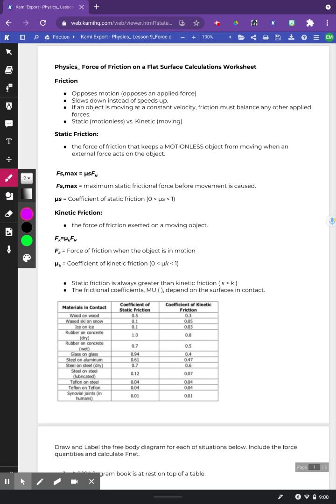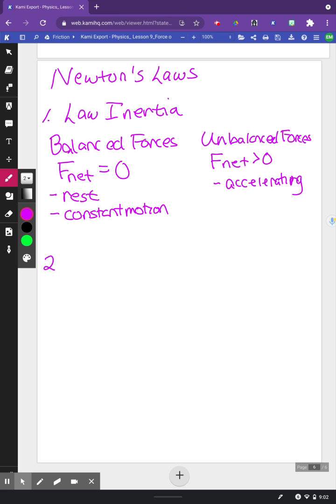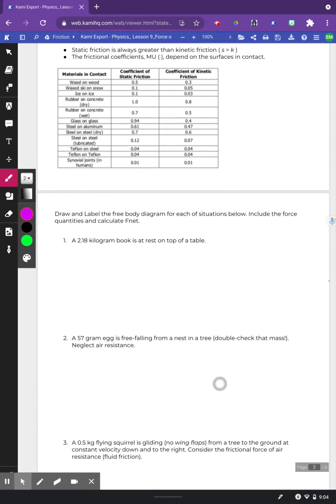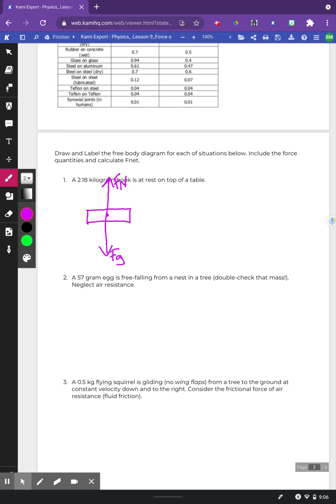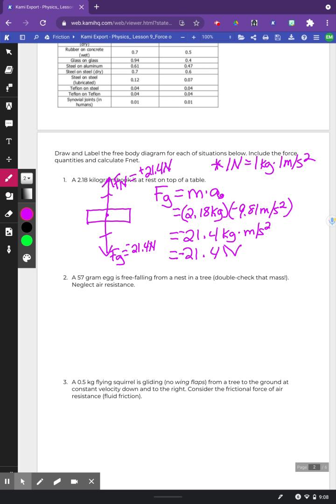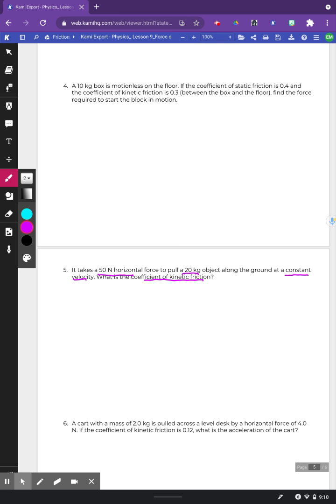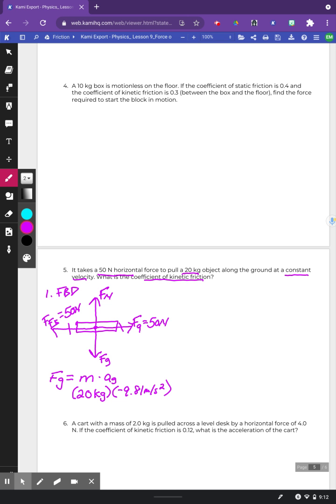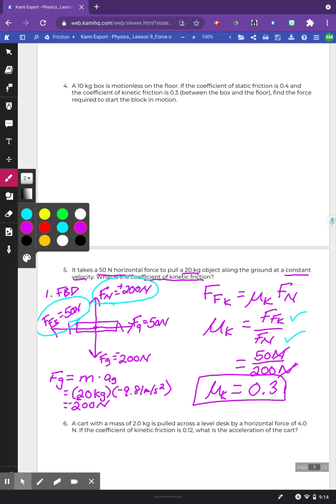Lesson 9: Force of Friction on a Flat Surface Calculations Tutorial